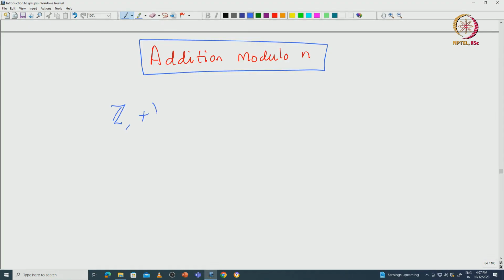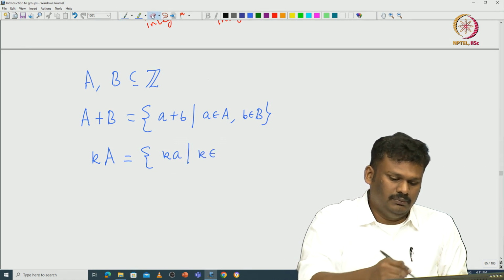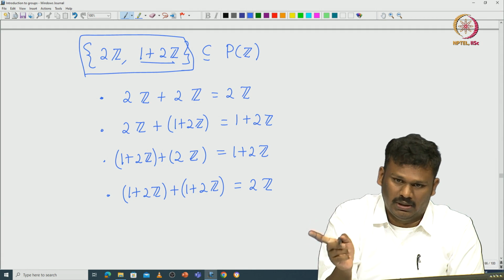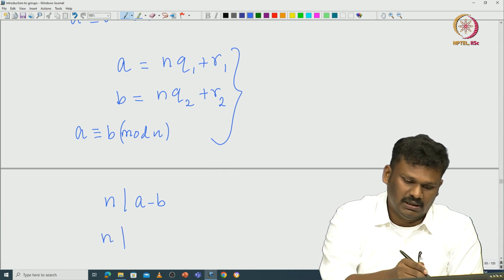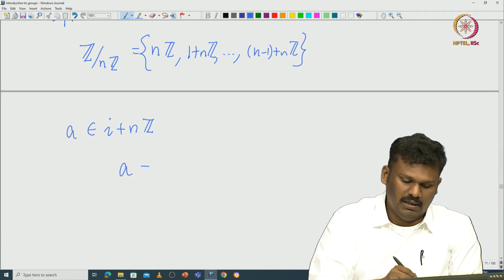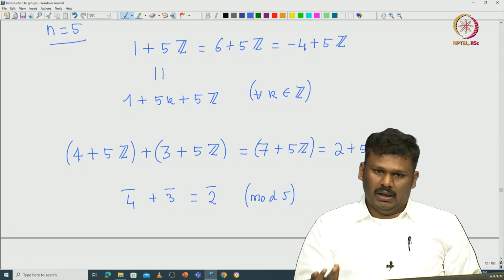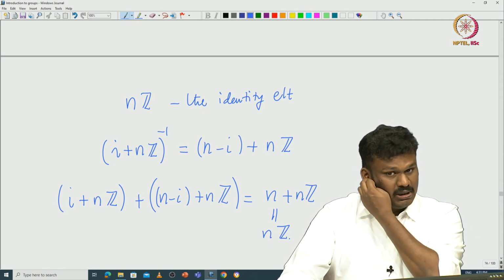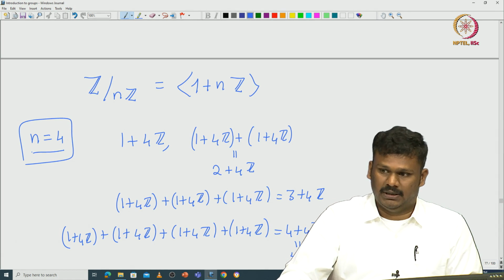Lec 09 Group of integers modulo n.